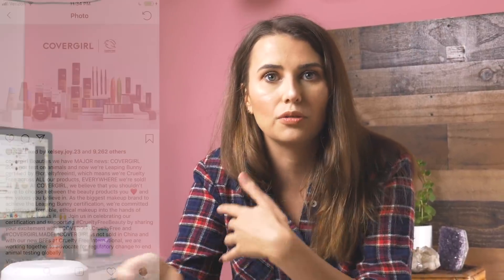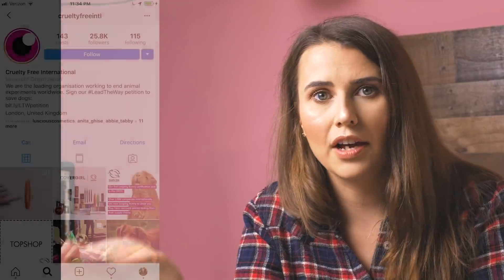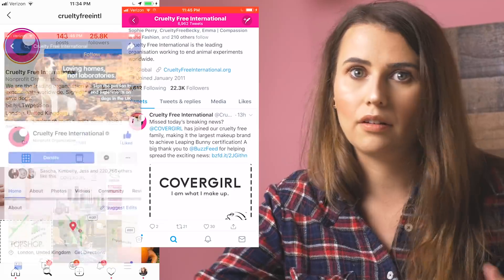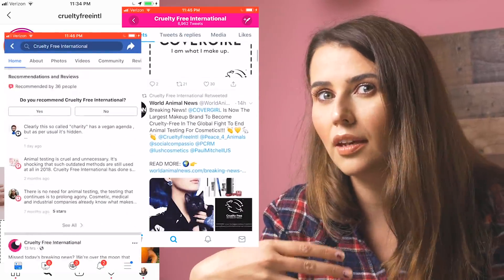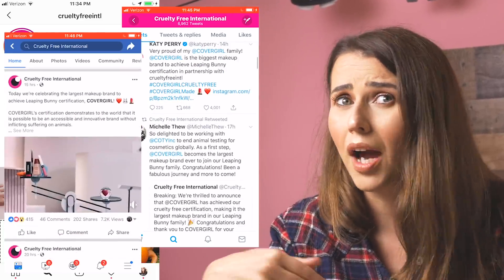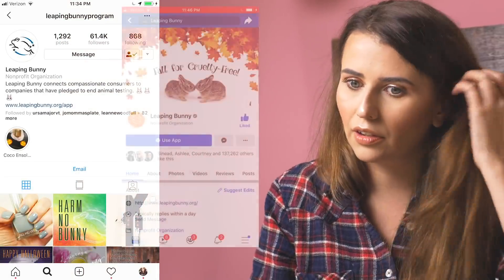Is COVERGIRL cruelty-free? Part 1 Logical Harmony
Is COVERGIRL cruelty-free??? Part of our new Is It Cruelty-Free series is focused on drugstore beauty brand COVERGIRL. Come with us as we dive in and see what we can find out about the COVERGIRL animal testing stance.

It's been announced that COVERGIRL has been certified by Cruelty-Free International to use the Leaping Bunny logo and this took a lot of people by surprise. COVERGIRL is a huge brand and this would have large implications for the cruelty-free beauty community.

Thanks for joining us, JKissa!

 Links & Discounts

+ Loving Tan Cruelty-Free & Vegan Self Tanner - Free application mitt with code LOGICALHARMONY